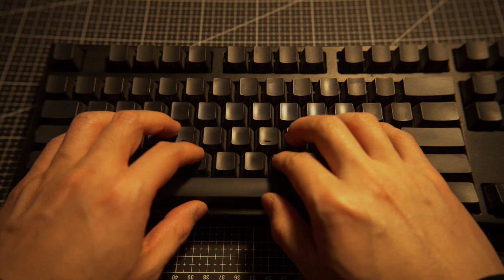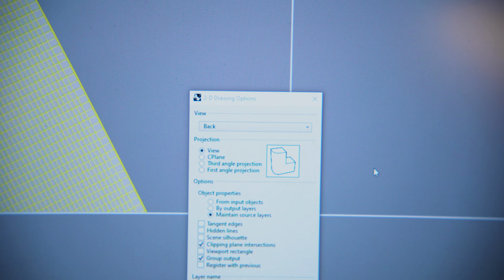MAKE or BREAK? Elevation is important, and it's SUPER EASY to draw!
Yep, just like I said in the Title.

Elevation as an architecture drawing is crucial, however, there is nearly no standard rules you should follow overall.

Which is saying, we can truely do whatever we feel like to.

That's why I kinda of show off my skills in this video.

And, special thx to:

Pencil Architect, 04:50

Endless Drafts, 05:02